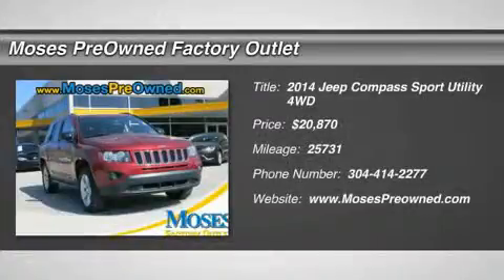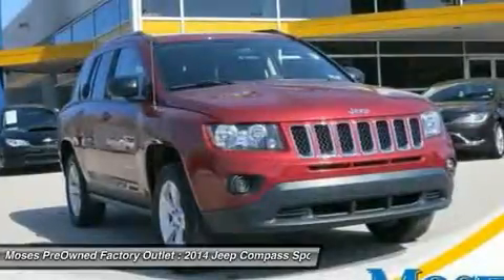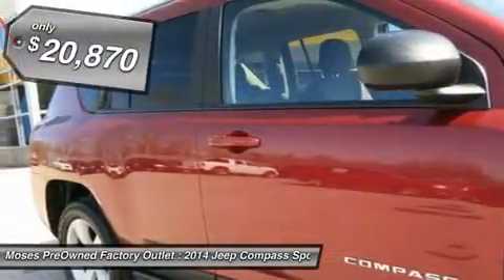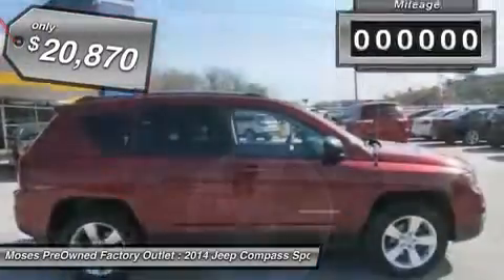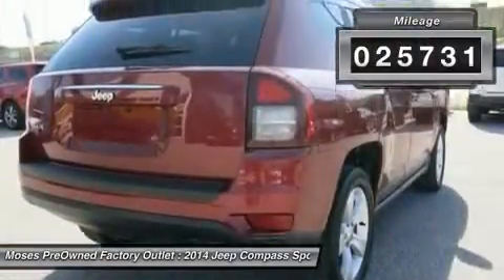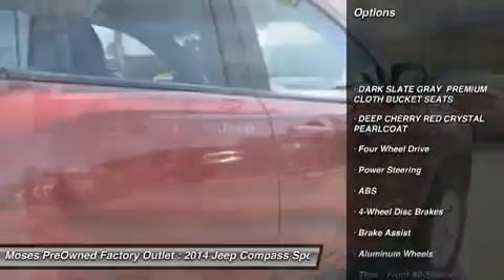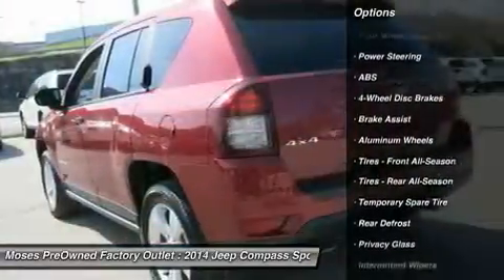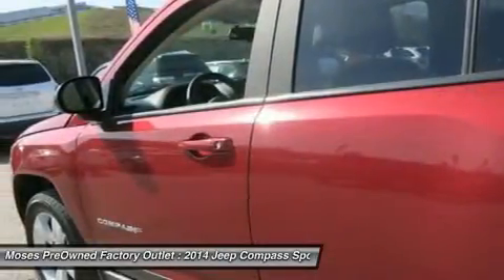2014 JEEP COMPASS Charleston, WV OX15969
2014 JEEP COMPASS Charleston, WV
Stock# OX15969

2014 Jeep Compass Sport in Dark Red, Hot Options include, 4x4, Power Windows, Power Locks, Keyless Entry, Alloy Wheels, and Passed Rigorous Safety Inspection Performed by Certified Technician.

If you demand the best, this terrific 2014 Jeep Compass is the SUV for you. This fantastic Jeep is one of the most sought after used vehicles on the market because it NEVER lets owners down.

Don't miss your chance to save big at Moses Factory Outlet .